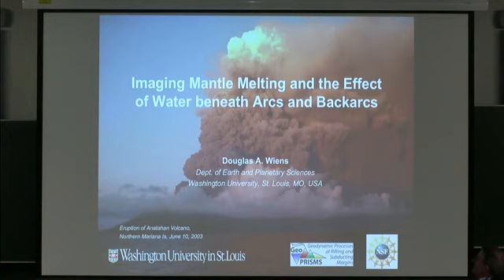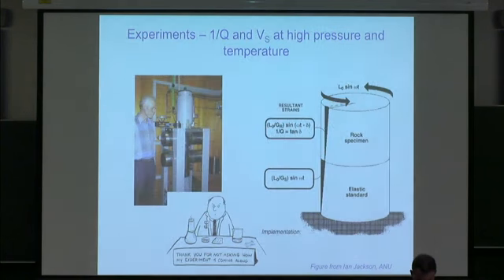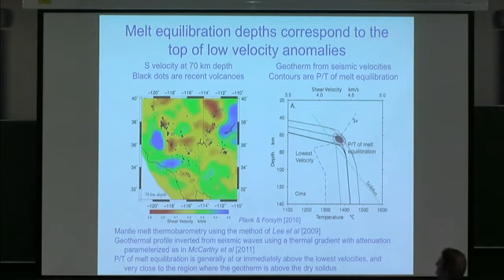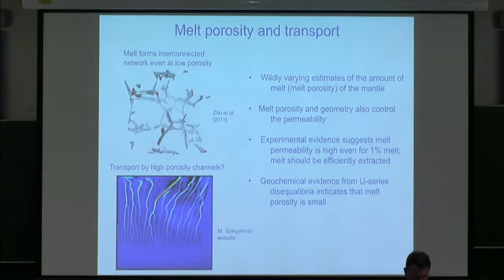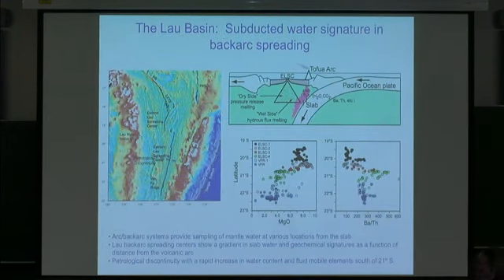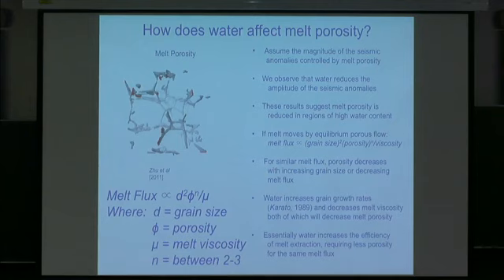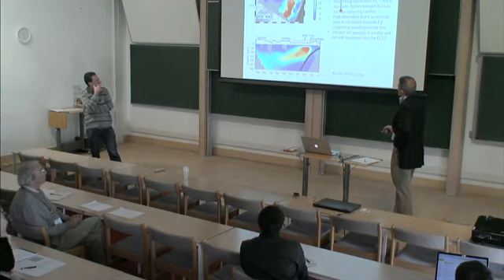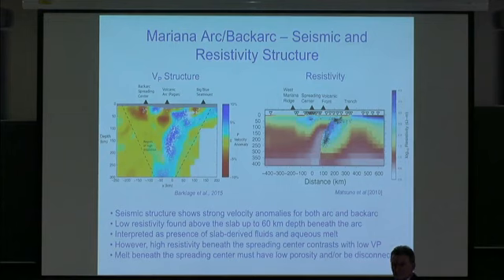Prof. Douglas Wiens | Seismic imaging of mantle melting processes beneath volcanic arcs and backarc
Title: Seismic imaging of mantle melting processes beneath volcanic arcs and backarc spreading centers
Speaker: Professor Douglas Wiens (Washington University in St. Louis)
Date: 6th Jun 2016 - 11:30 to 12:30

🗓️ Event: (MIMW03) From the continuum to the tectonic: the magma/mantle dynamics of planet earth